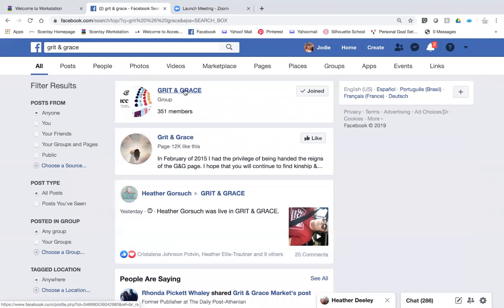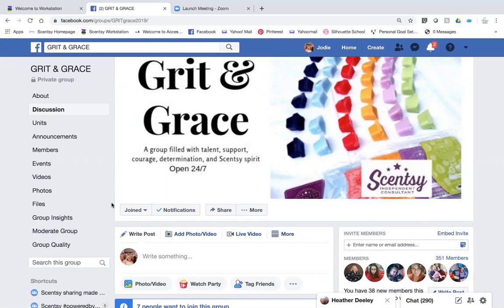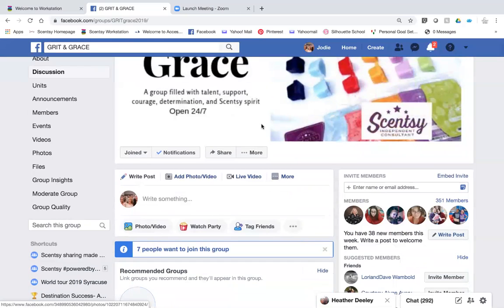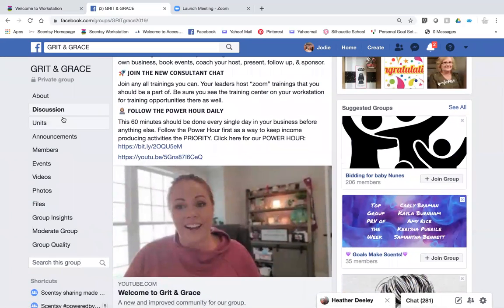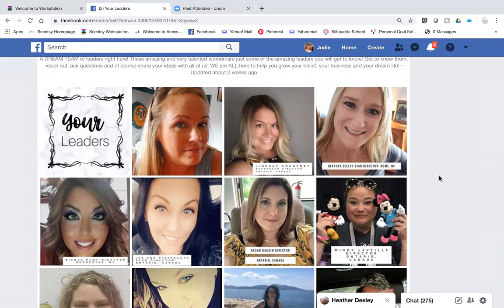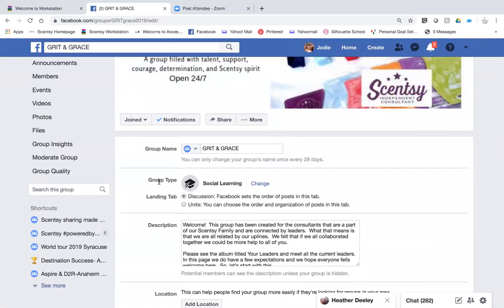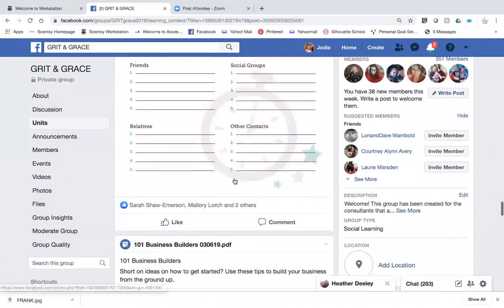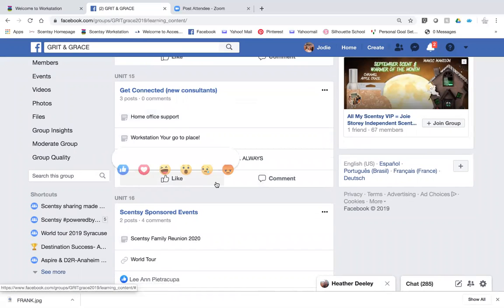Group pages and units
An inside look at my group page and how to use/set up units.
Jodiefarmer.com